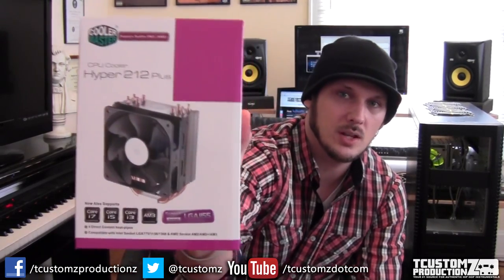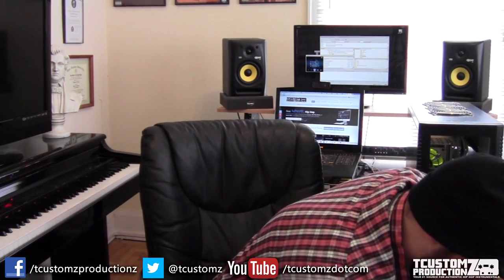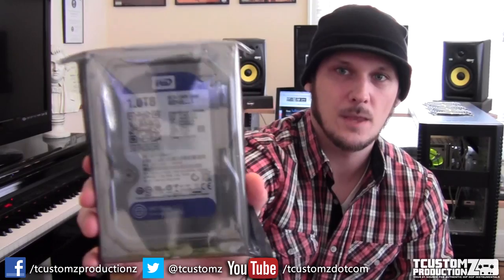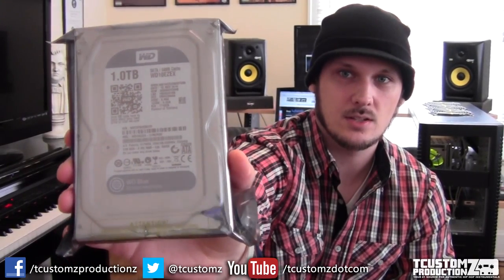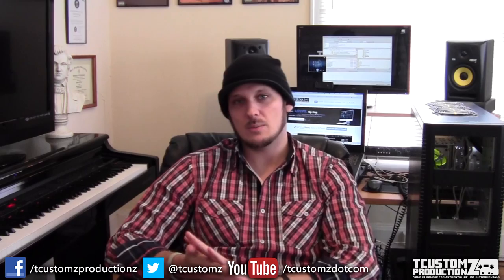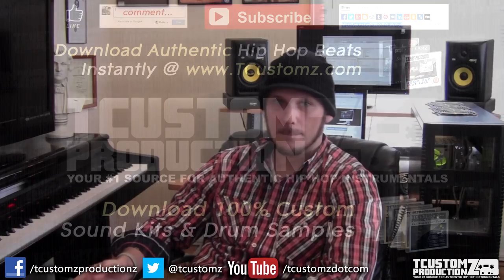New Desktop Components Part 2 | Music Production Computer 2015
Here's a list of the components covered in this video:

-- AMD FX-8350 Black Edition Vishera 8-Core 4.0GHz (4.2GHz Turbo) Socket AM3+ 125W Desktop Processor

-- Cooler Master Hyper 212 Plus - CPU Cooler with 4 Direct Contact Heatpipes

-- FirePower Silencer MK III 750W 80Plus Gold Metallic Aviation Sem-Modular ATX PC Power Supply PPCMK3S750 (Formerly PC Power & Cooling)

-- G.SKILL Sniper Series 16GB (2 x 8GB) 240-Pin DDR3 SDRAM DDR3 1866 (PC3 14900) Desktop Memory Model F3-1866C9D-16GSR

-- (2) Western Digital WD Blue WD10EZEX 1TB 7200 RPM 64MB Cache SATA 6.0Gb/s 3.5" Internal Hard Drive (OEM)